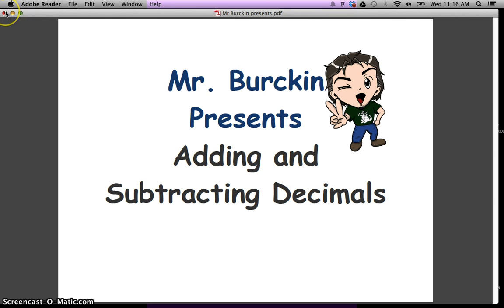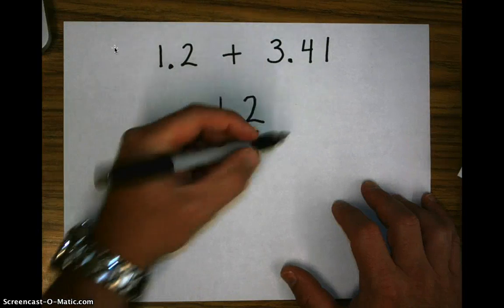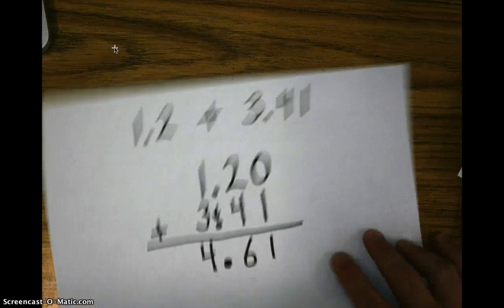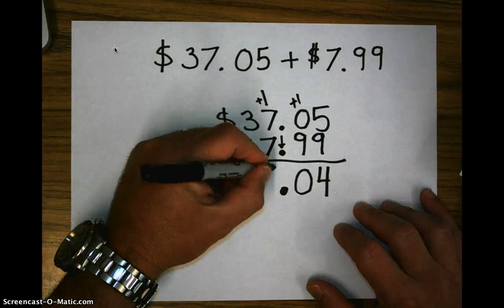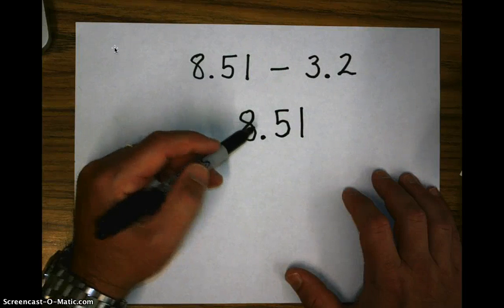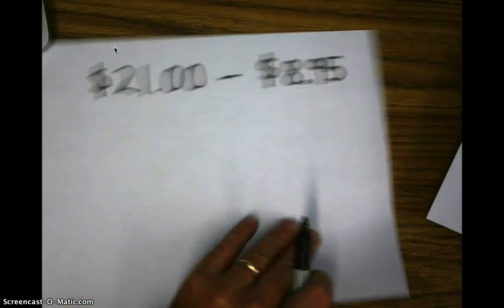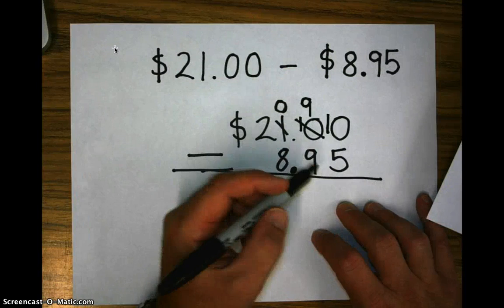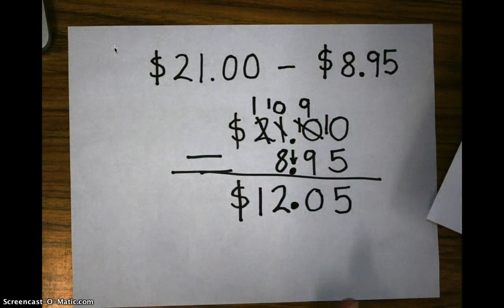adding and subtracting decimals